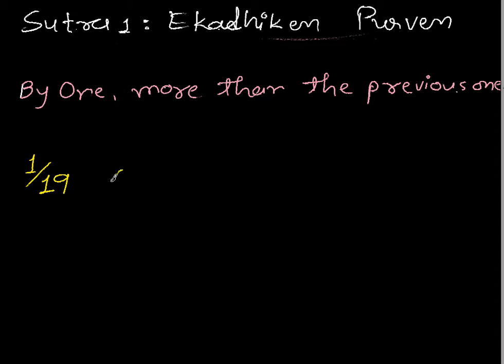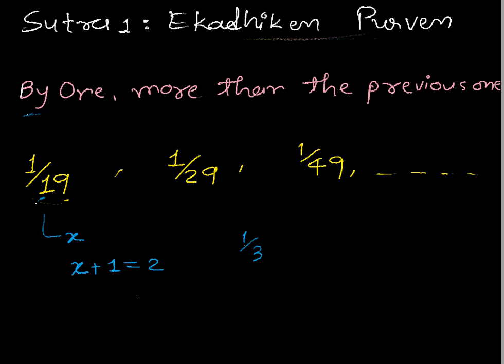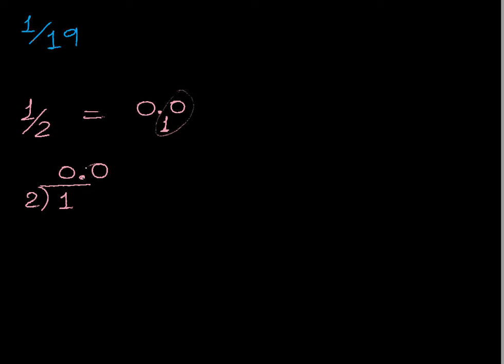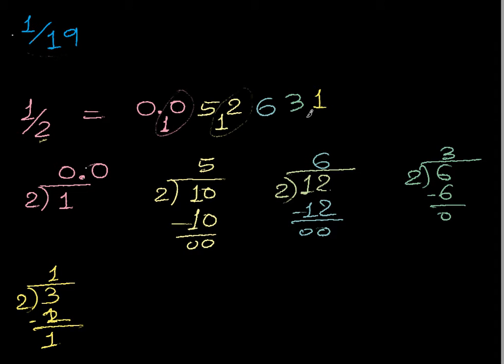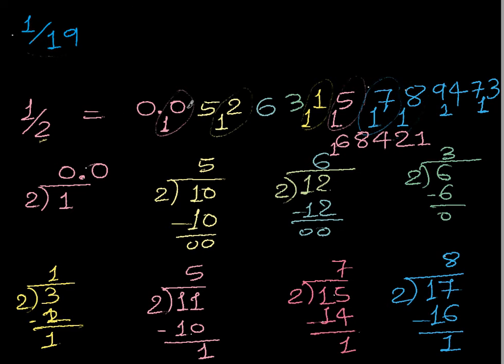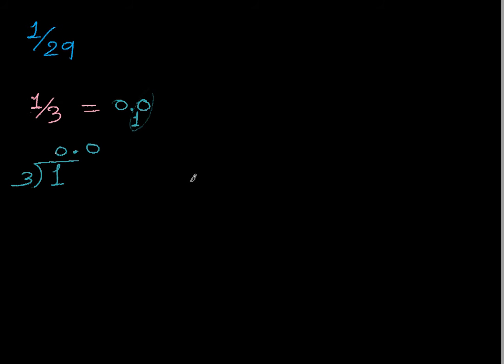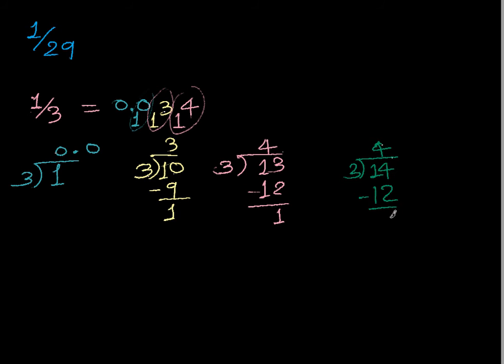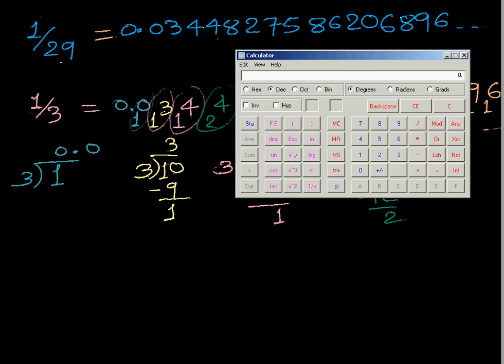Vedik Math 1 English